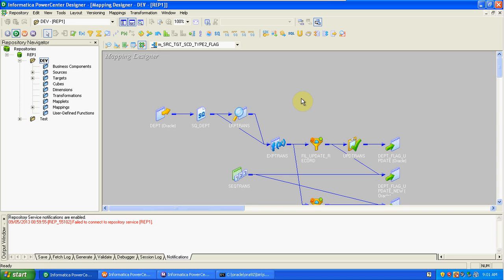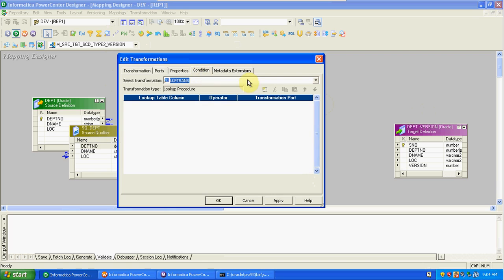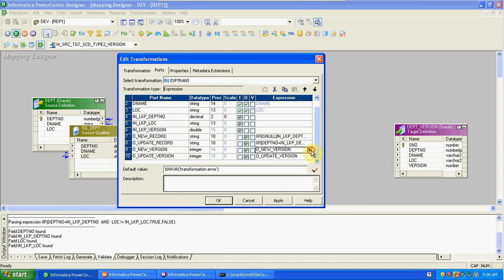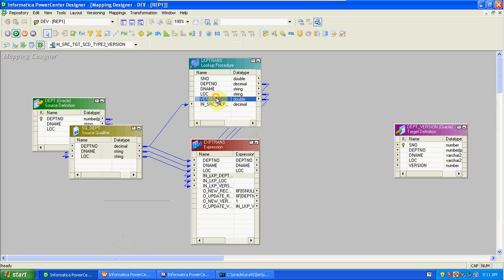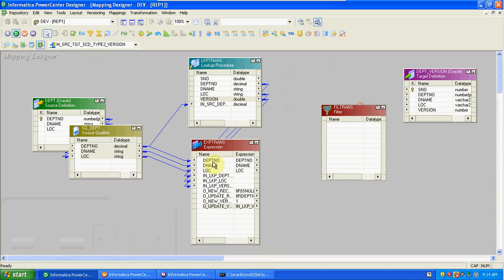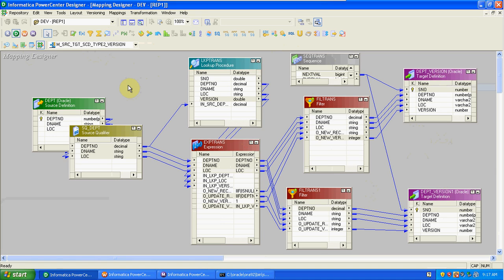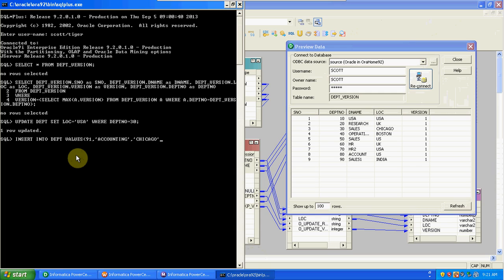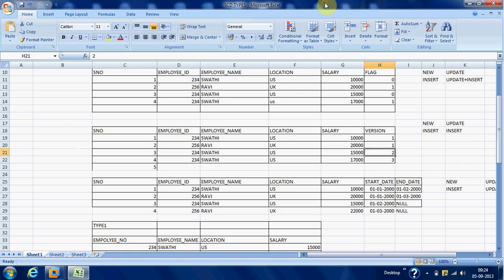Informatica Type -2 Slowly Changing Dimension (SCD) Tutorial - Part 21 || Free Course